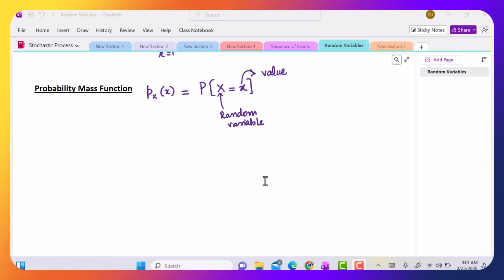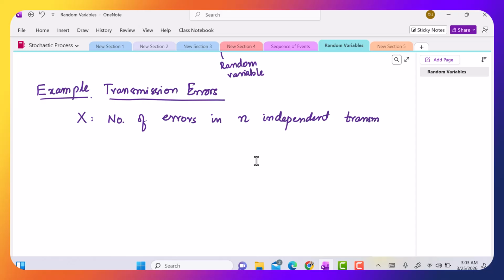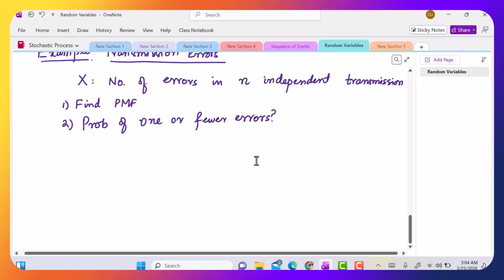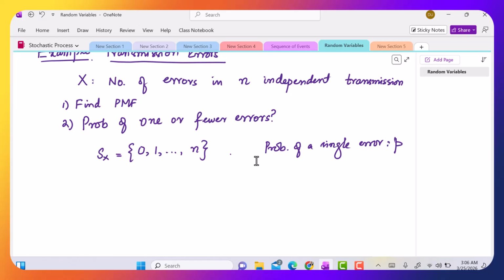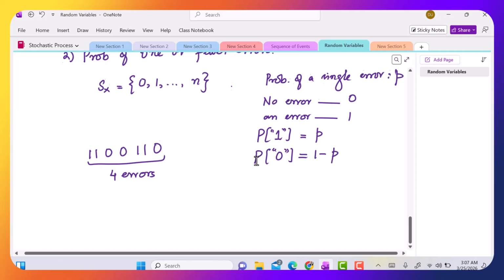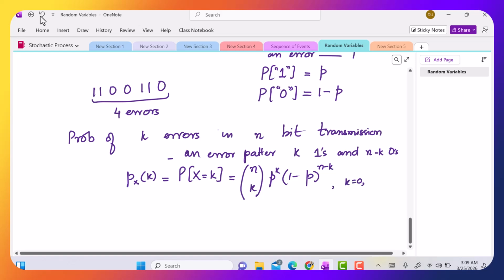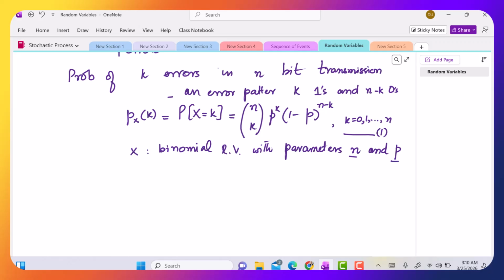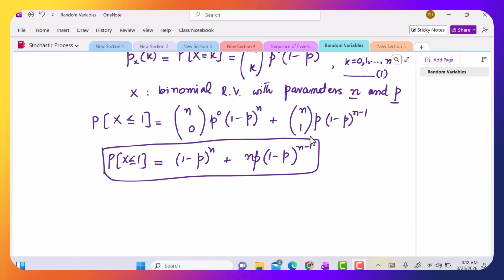Probability mass function